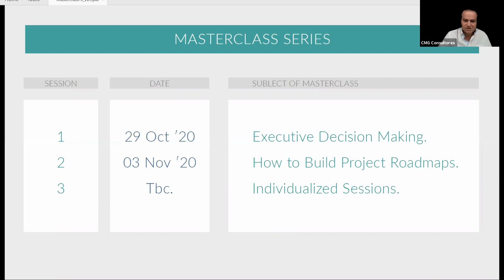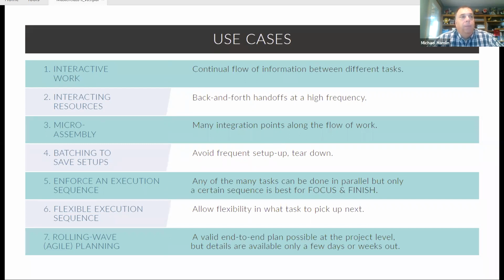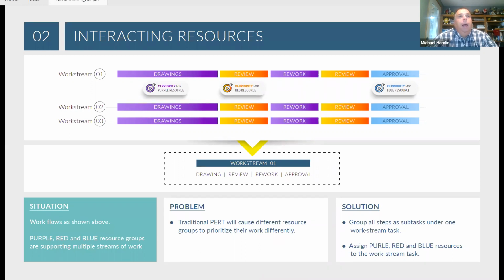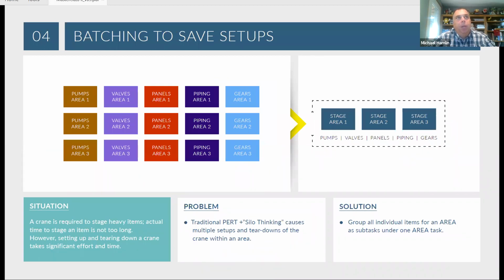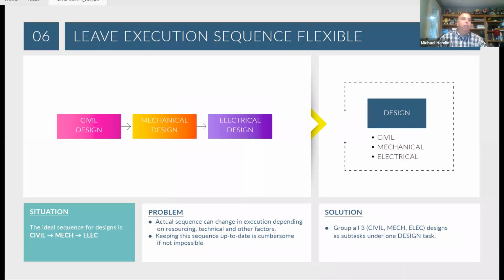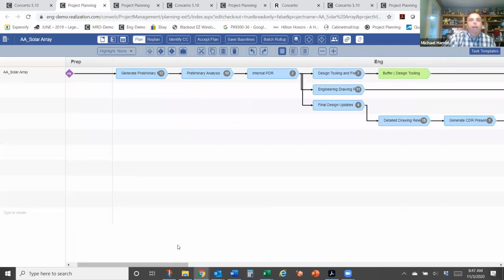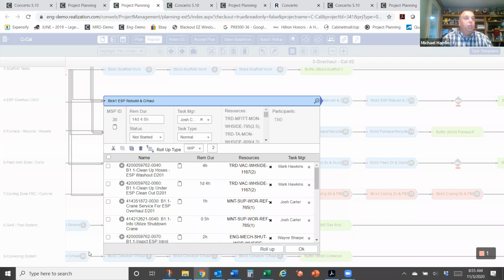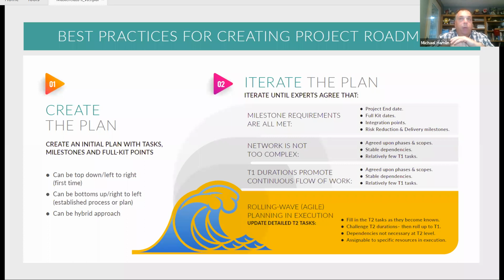Webinar Masterclass on Building Project Roadmaps by Michael Hamlin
Learn how building stable project roadmaps is critical to achieving excellence in project delivery.